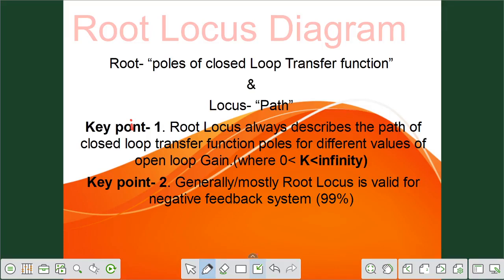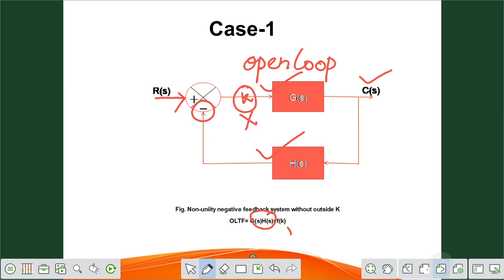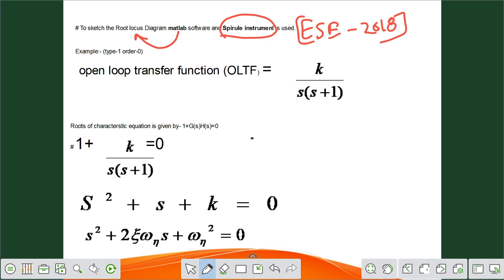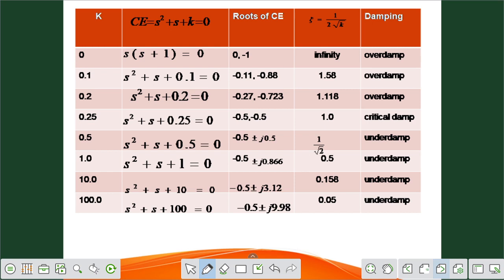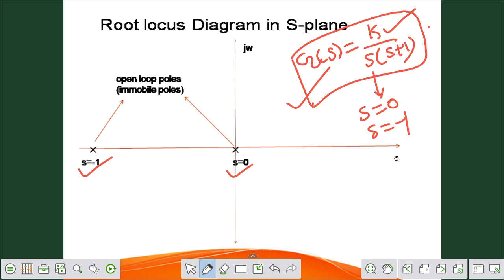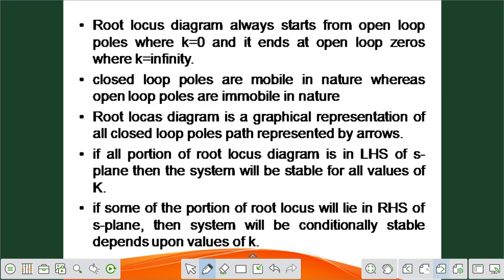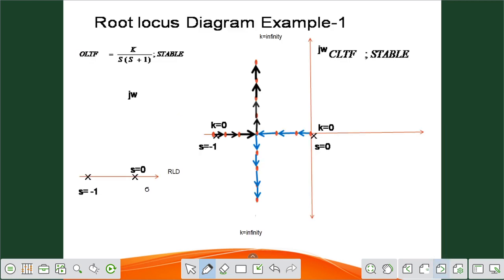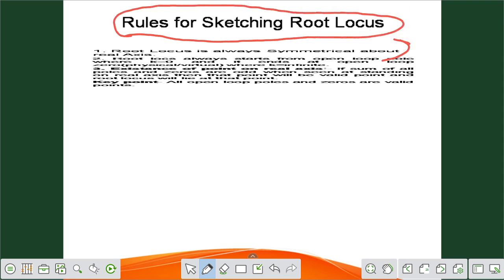Root Locus-Part-1 | Control System | Unit-3 | VI Sem by Arya College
RTU Video Lecture by Er.Pushpendra Faujdar,  Arya Group of Colleges
VI Semester
Branch- Electrical Engineering
Topic 3 Root Locus-Part-1
Subject- Control System
Unit-3